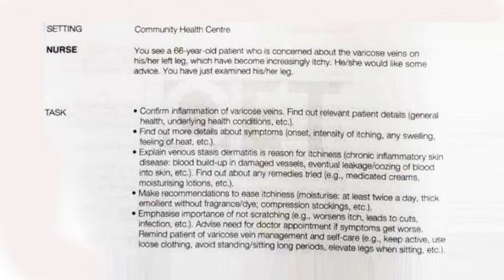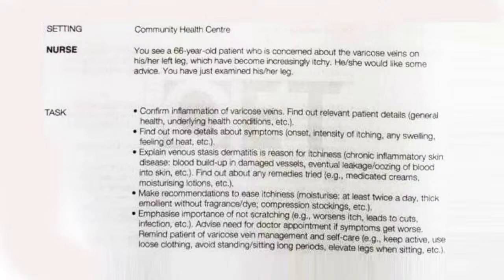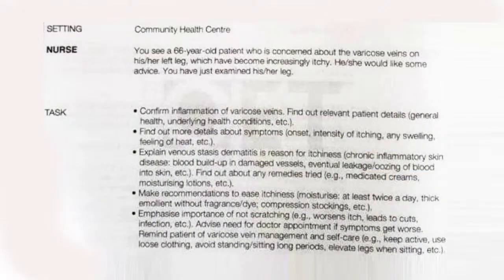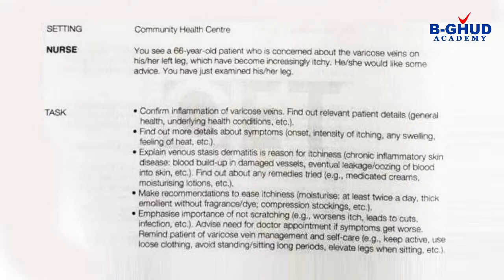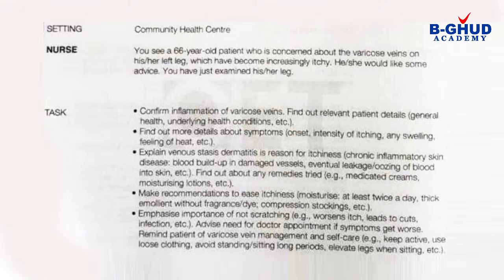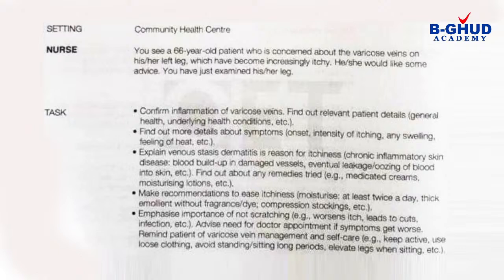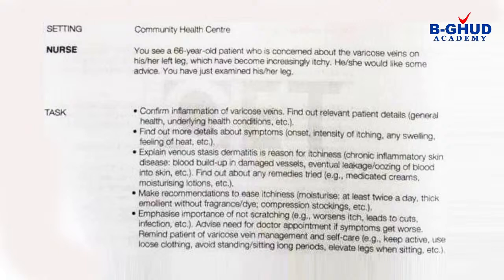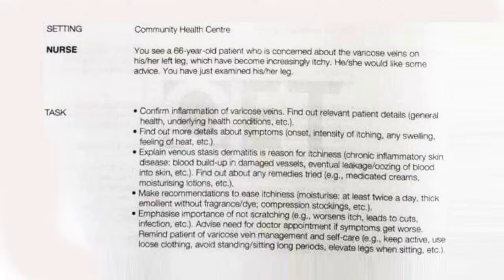OET Speaking | B-GHUD OET | LIVE - 47